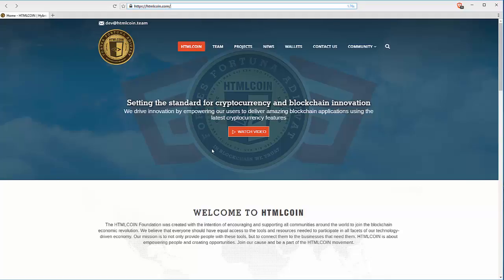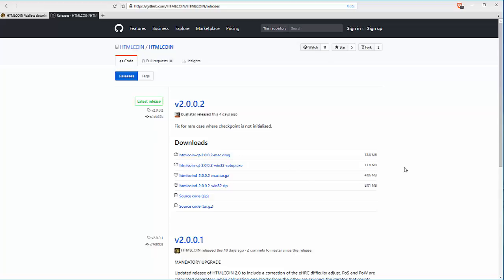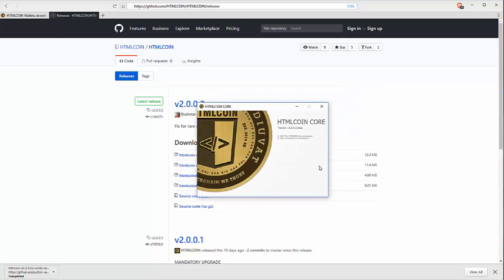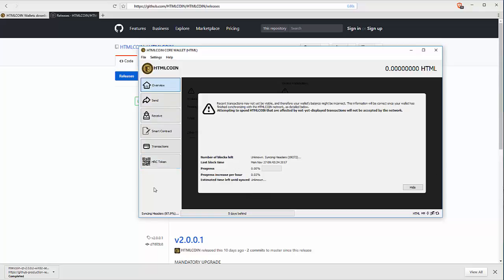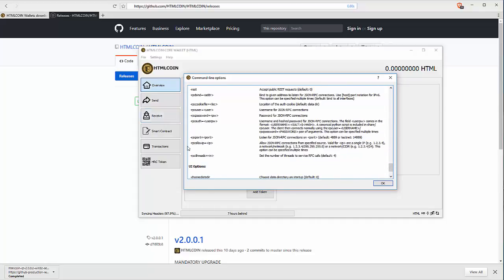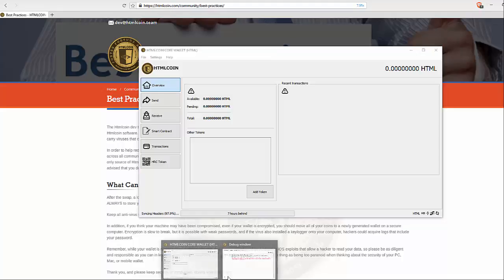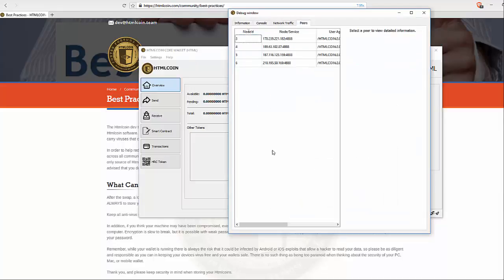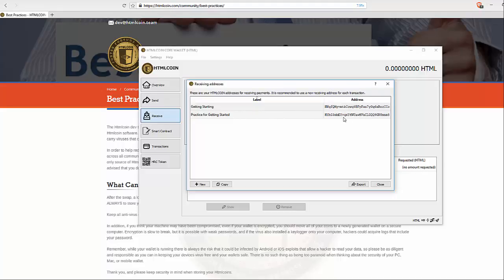01 : Getting Started HTMLCOIN v2 : Download your wallet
The Getting Started series will cover the basics to advanced; beginning with where to download your wallet, and move in mining, smart contracts and move!